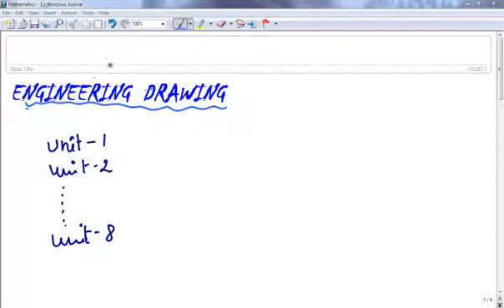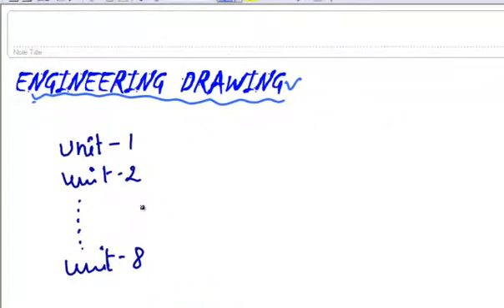Intro to engineering drawing - 1